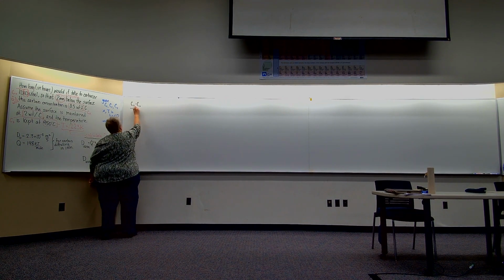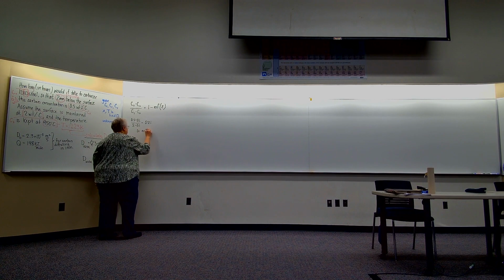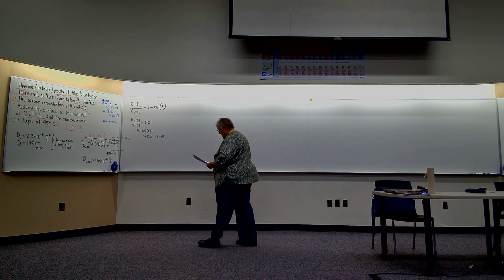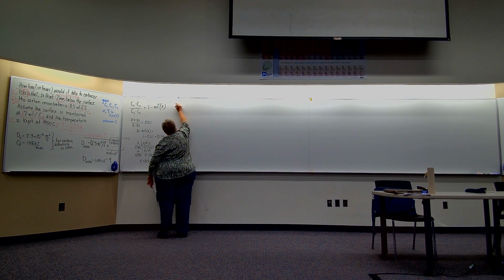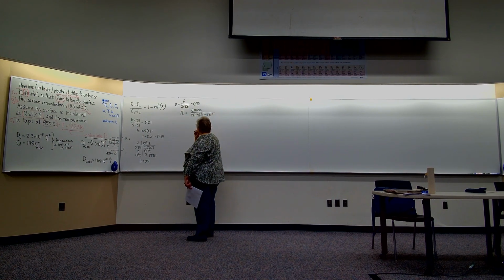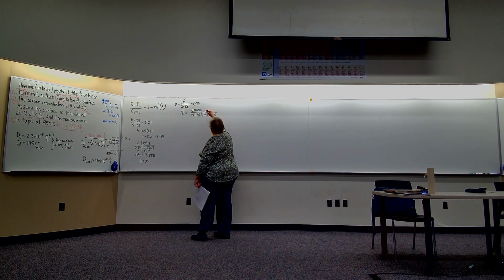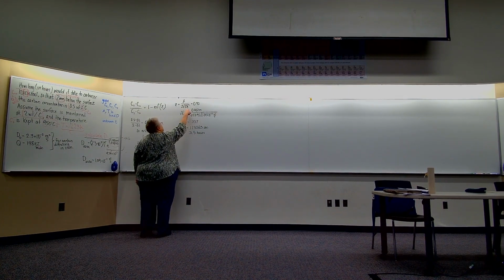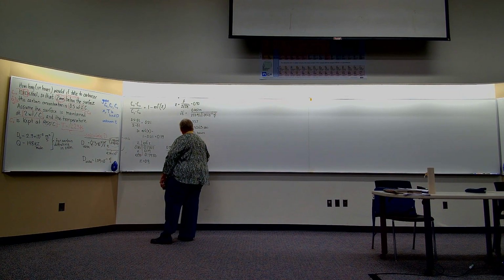8 5 2025 _ MECH 307 _ Materials Engineering